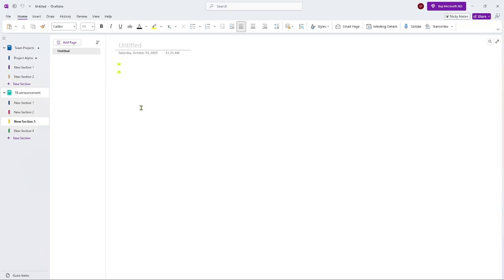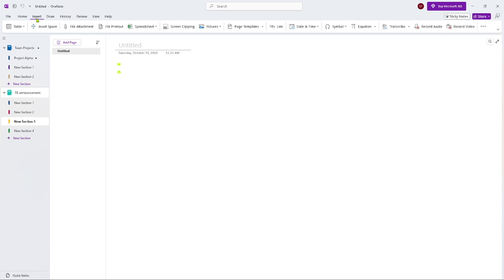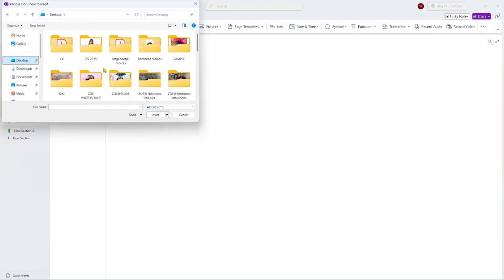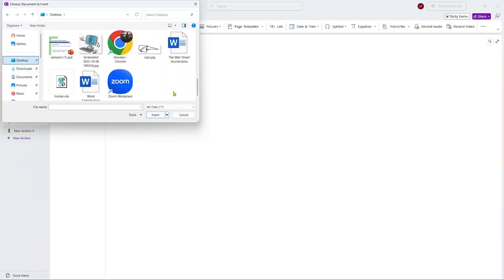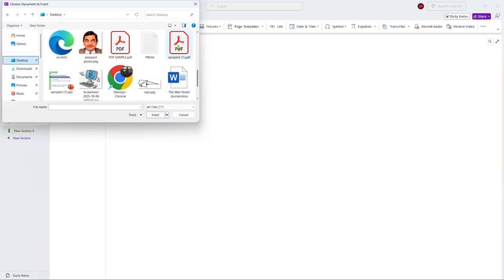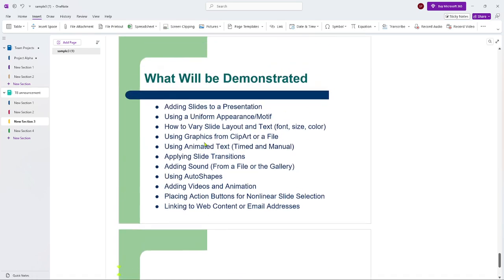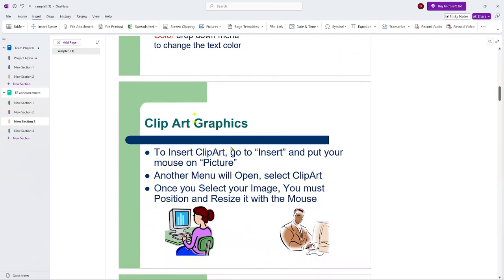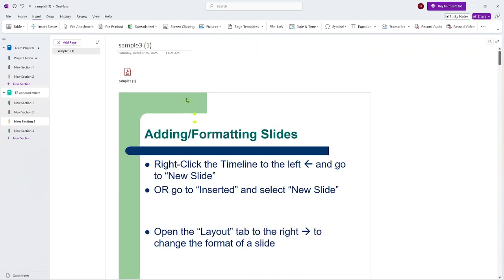How to Embed PowerPoint in OneNote [Full guide]